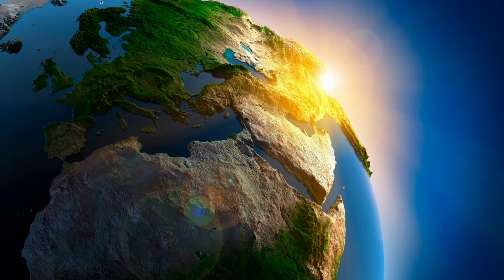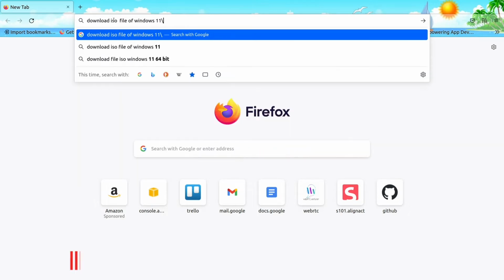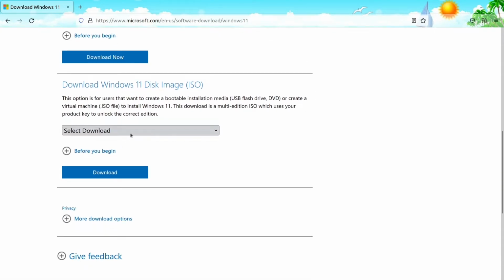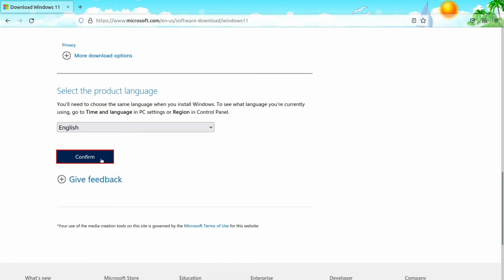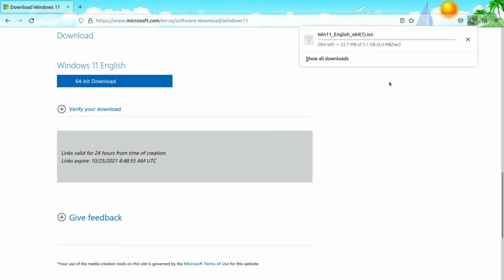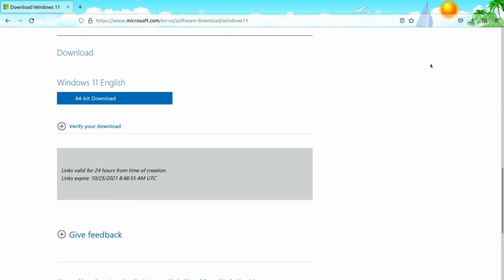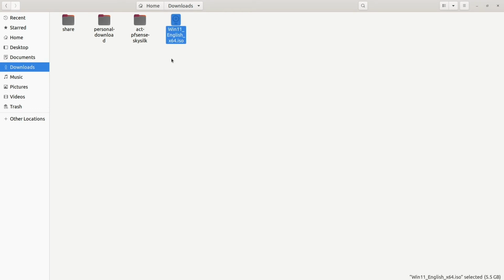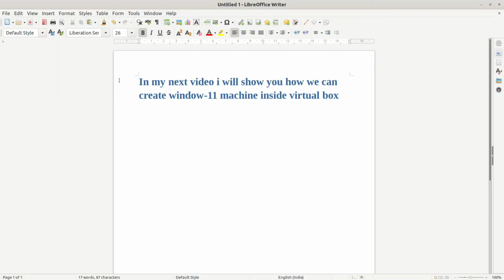Download iso file of windows-11/विंडोज़-11 की आईएसओ फाइल डाउनलोड करें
window 11 kaise install karte hain virtual box mein ,